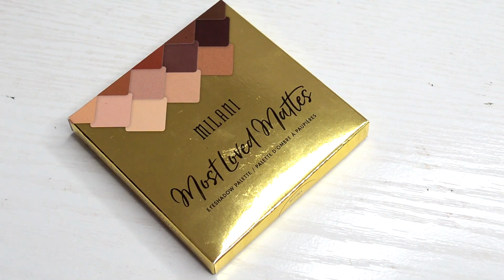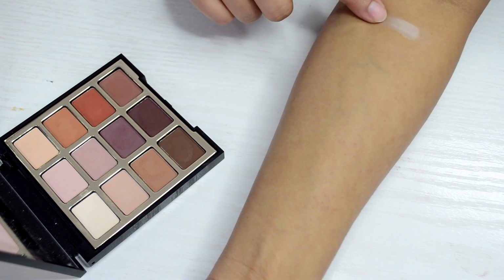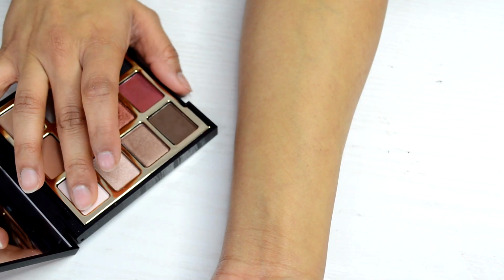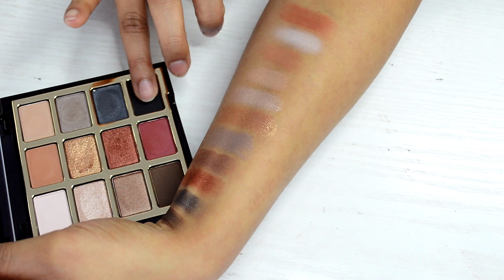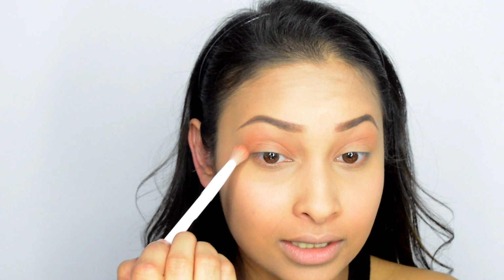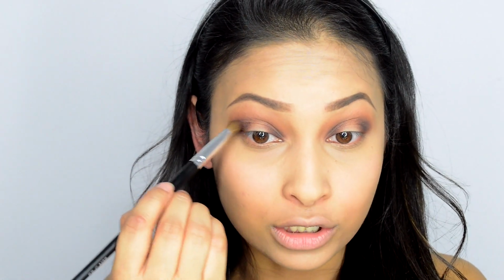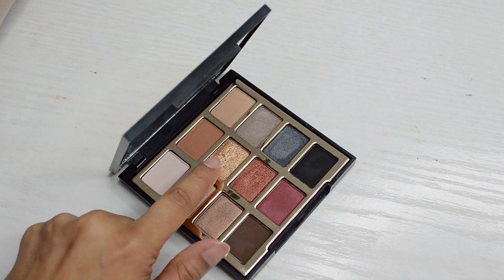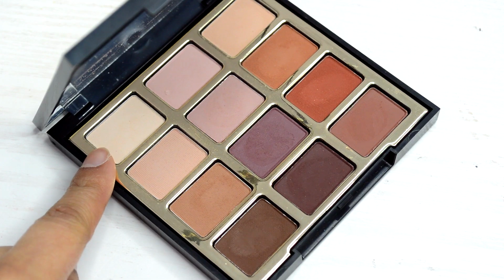Better Than High End Makeup? New Milani Eyeshadow Palettes - Bold Obsessions & Most Loved Mattes